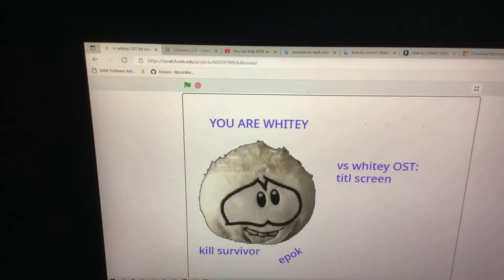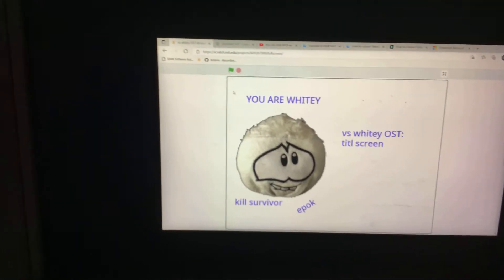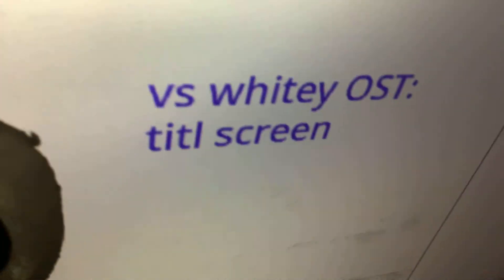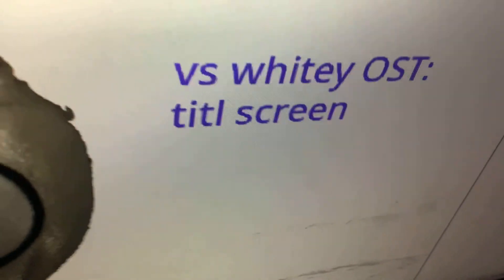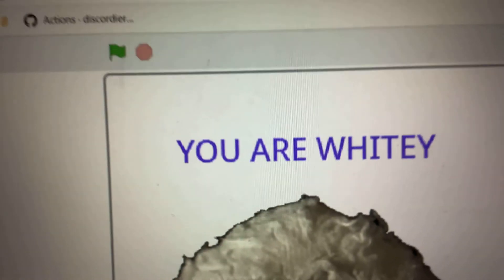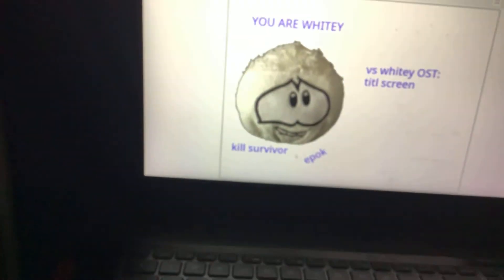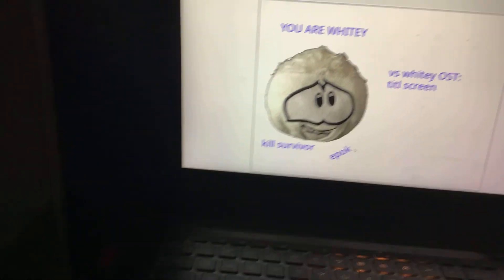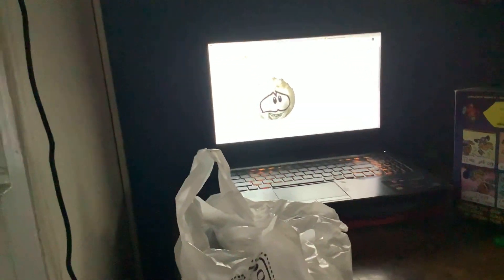L E A K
maybe your fanmade songs will become cannon